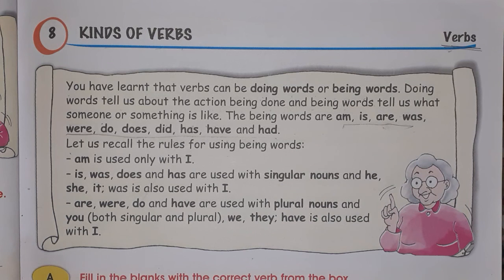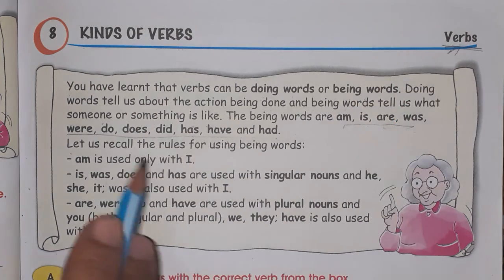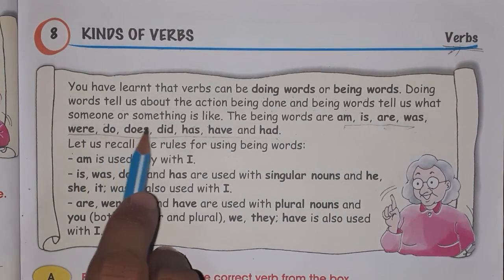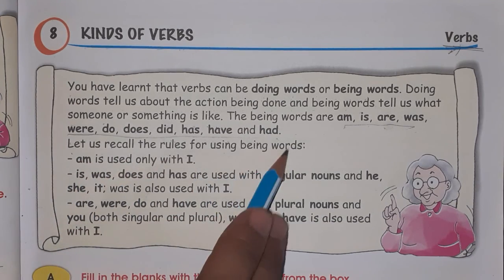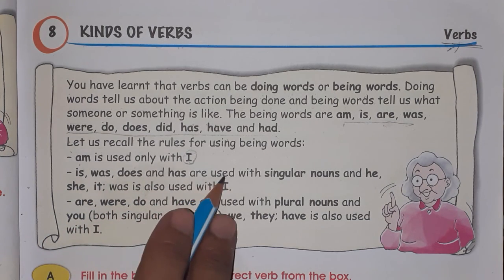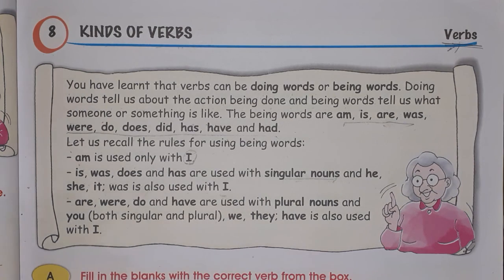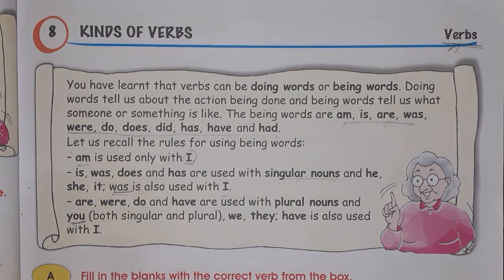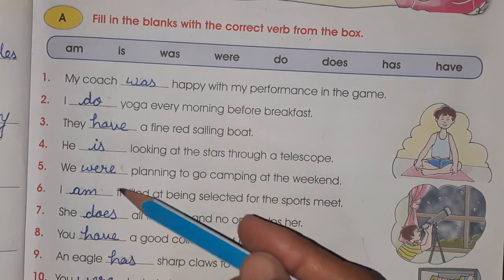Class:4th Kinds Of Verbs